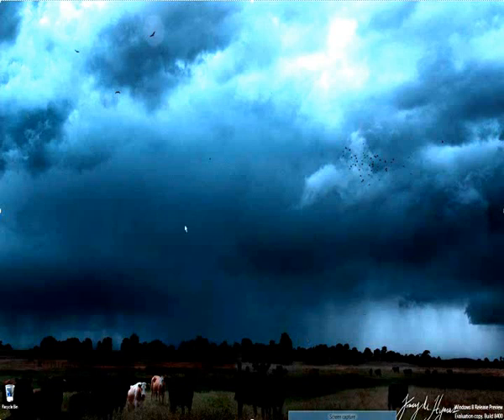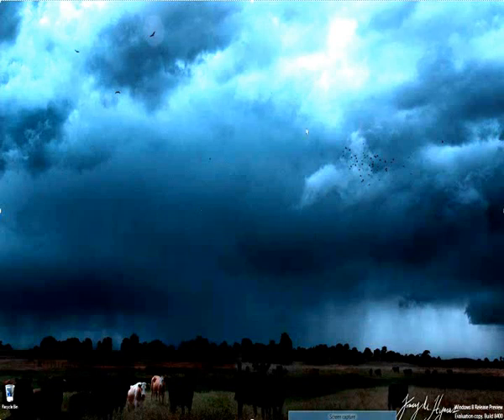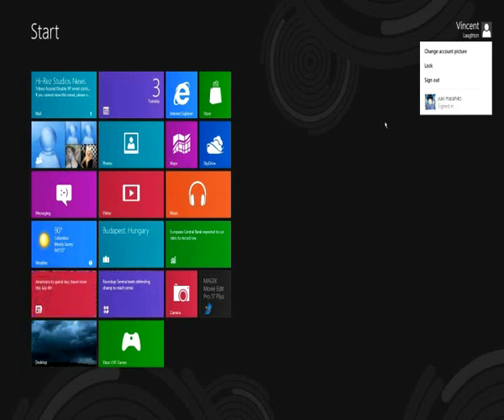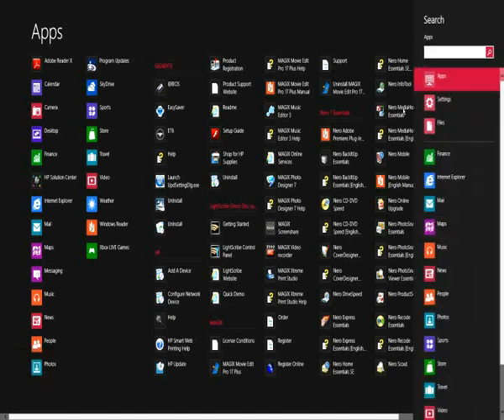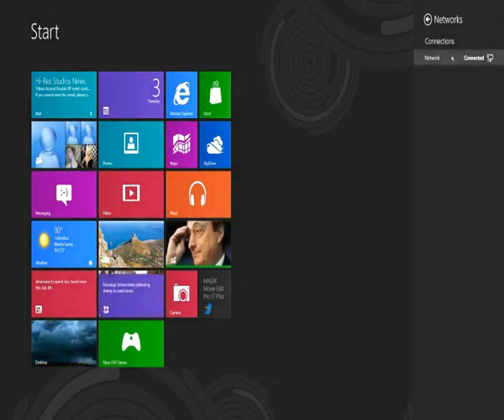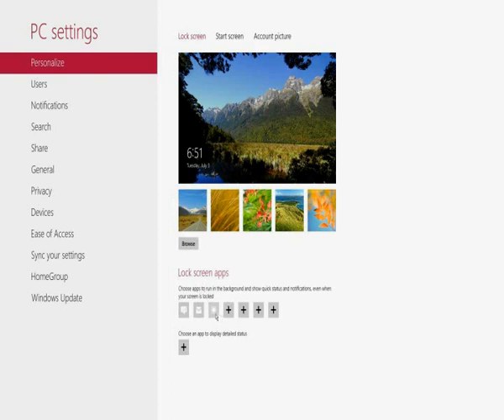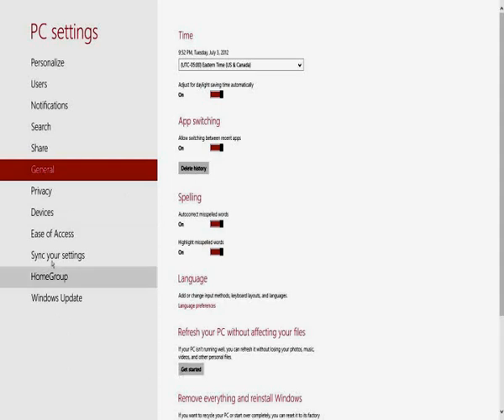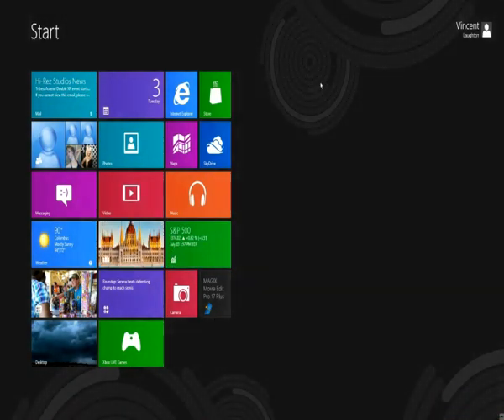Windows 8 Review p1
This is the first video on the final review of Windows 8.

You can download and try Windows 8 for yourself here.